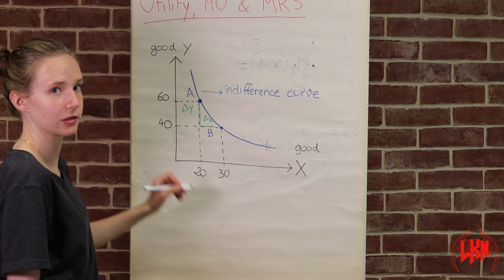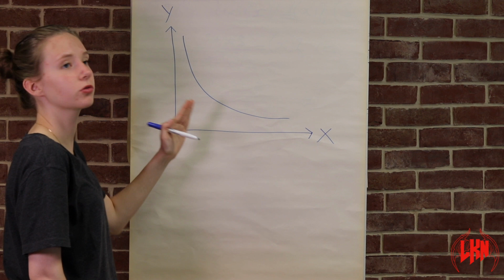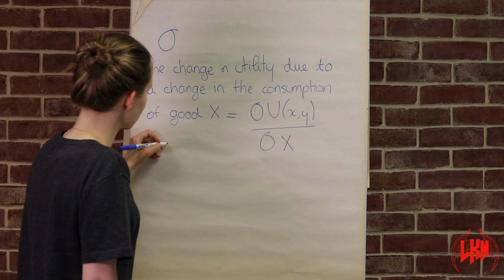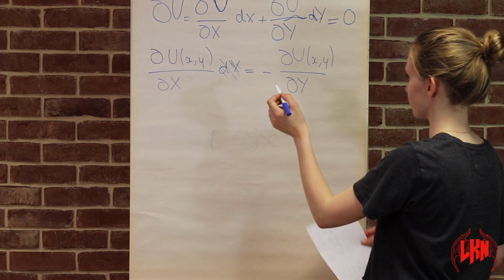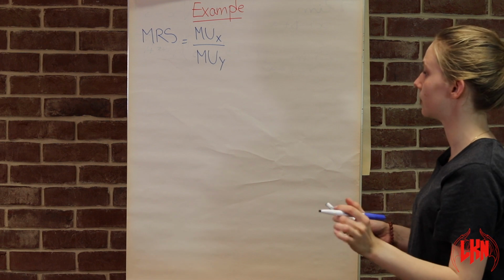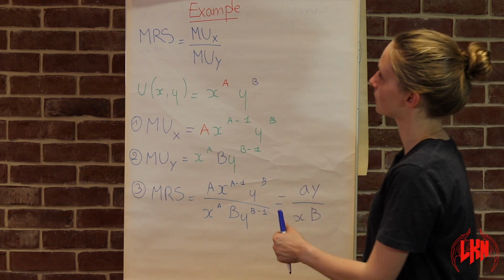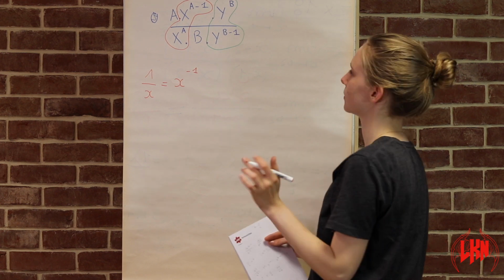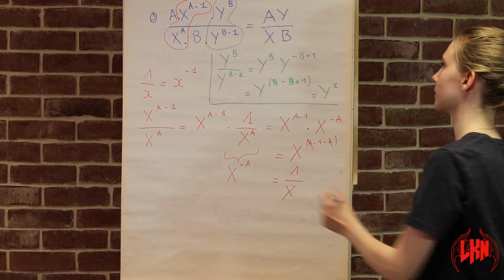Microeconomics - Utility, Marginal Utility, Marginal Rate of Substitution